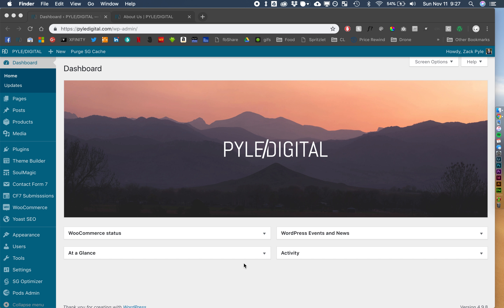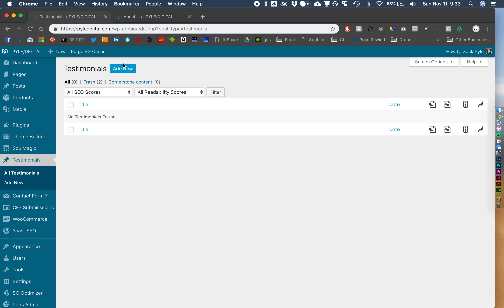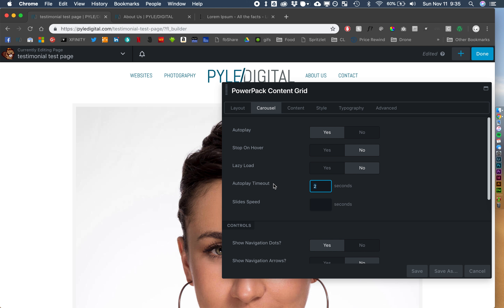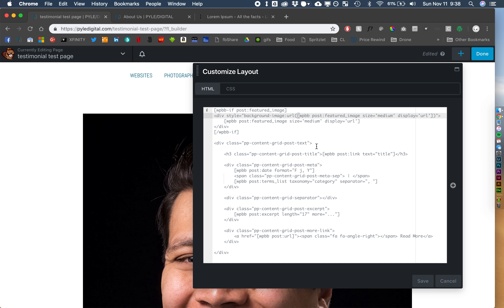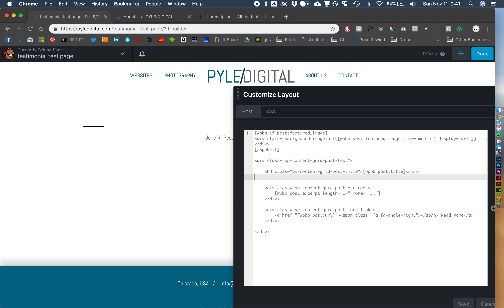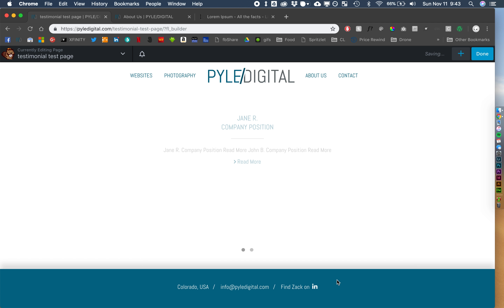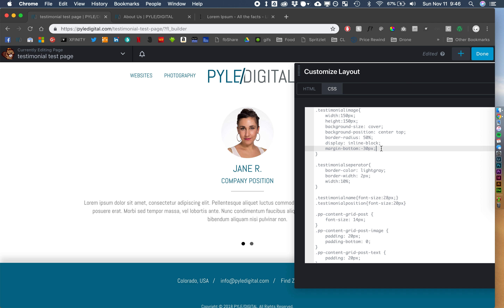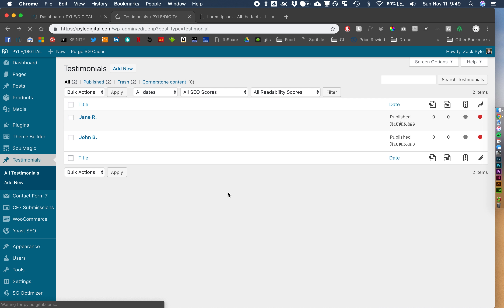How to Create a Testimonial Slider Using a CPT (Pods + Beaver Themer)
Tutorial on how to create a Testimonial Slider using a Custom Post Type, style that info with Beaver Themer, and then display that content using UABB or PowerPack!